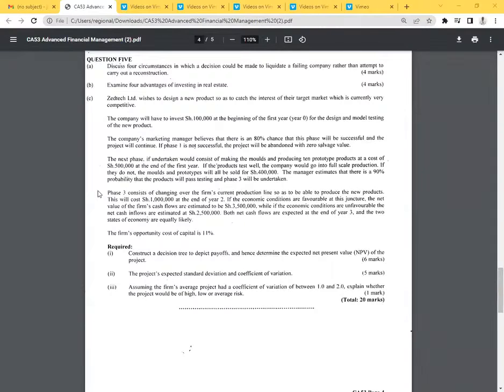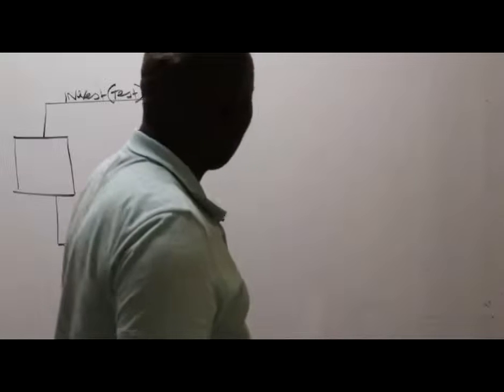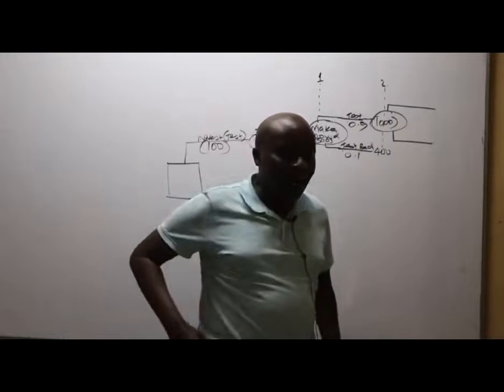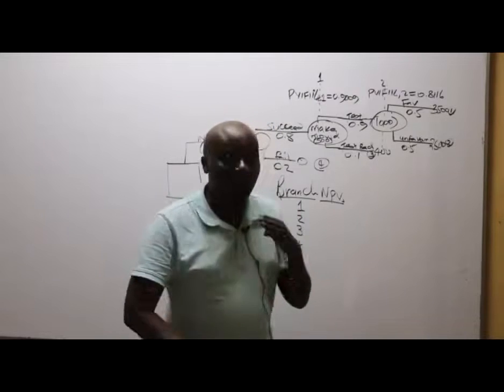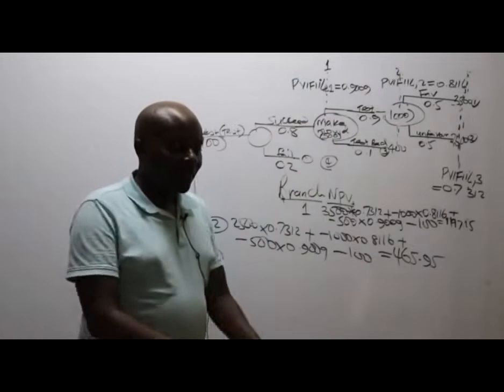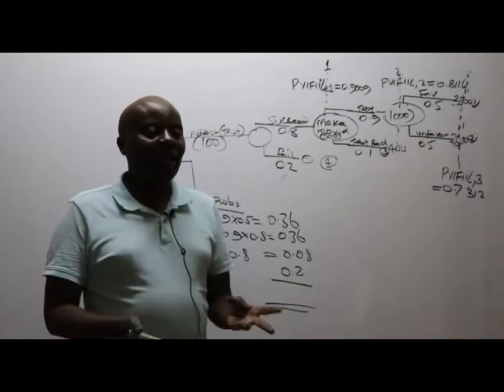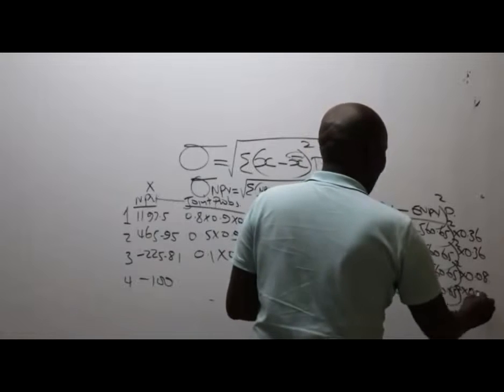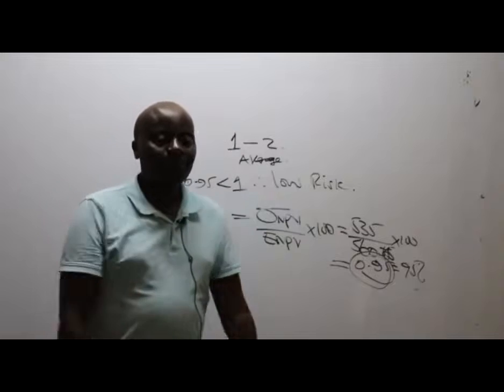AFM-Advanced Capital Budgeting-CPA KENYA